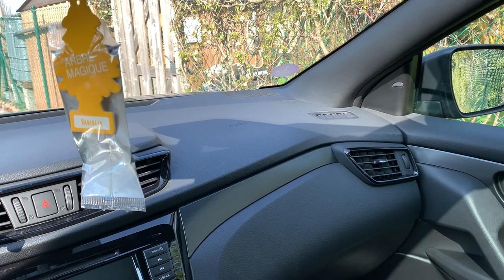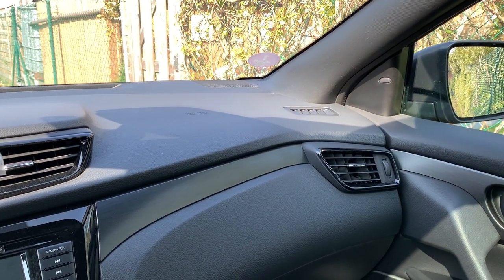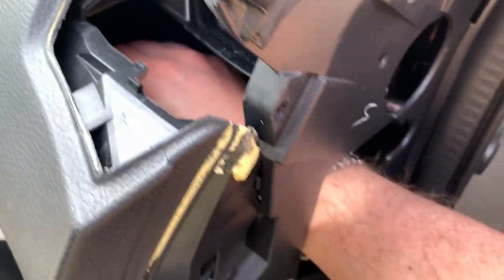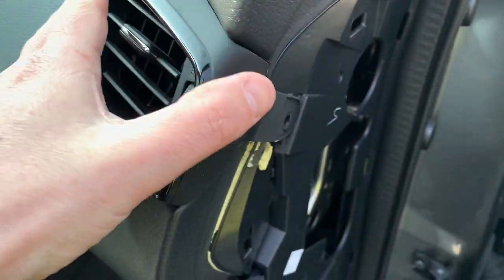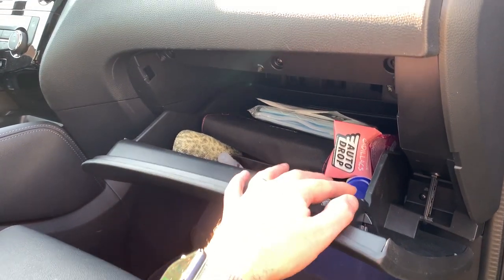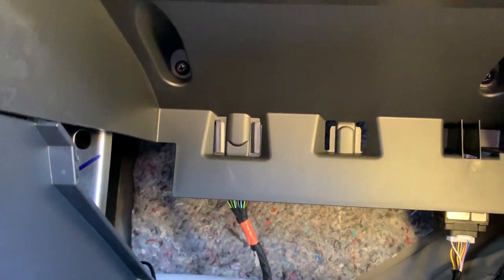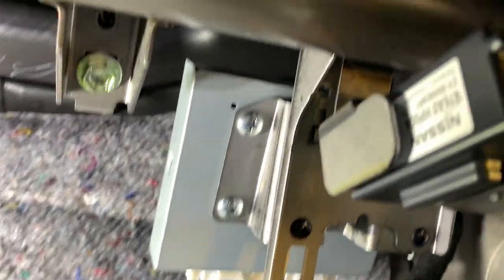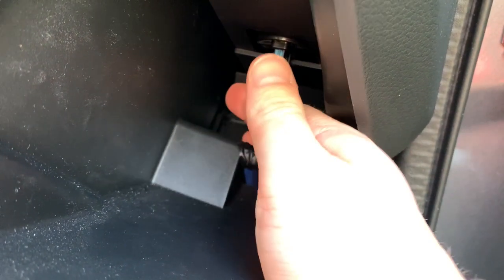Nissan Qashqai J11: Dashboard rattle fix!